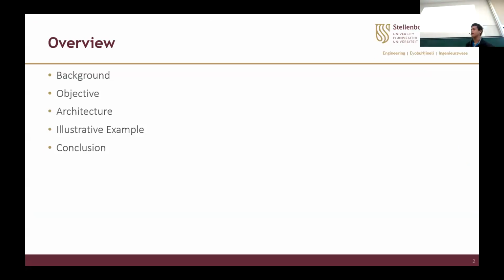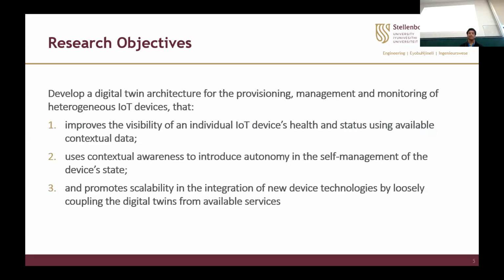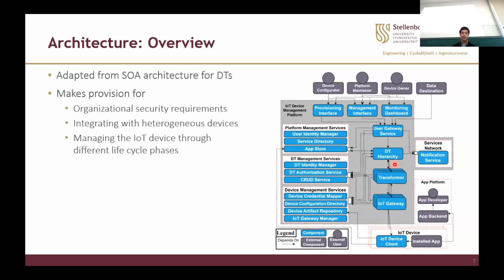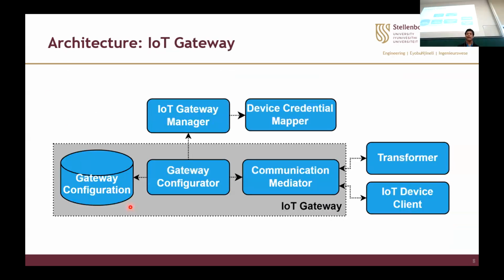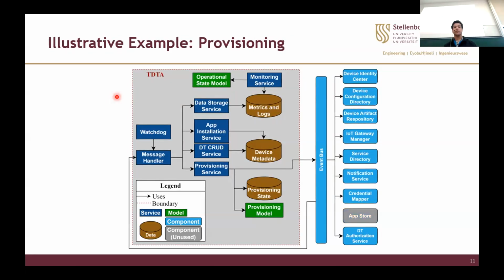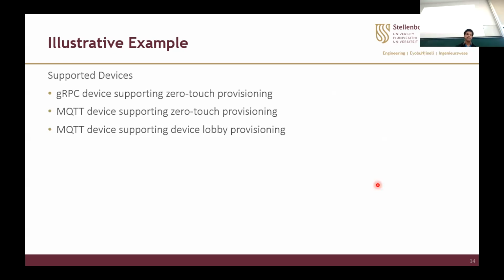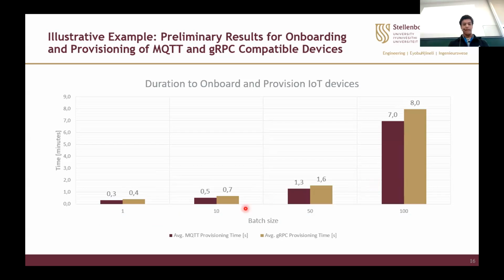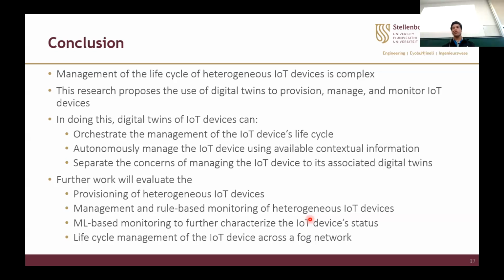Digital Twin Architecture for the Provisioning, Management, Monitoring of Heterogenous IoT Devices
A Digital Twin Architecture for the Provisioning, Management, and Monitoring of Heterogenous IoT Devices
Jean-Marc Maree, Karel Kruger and Anton Basson